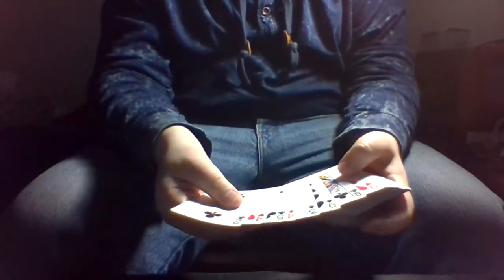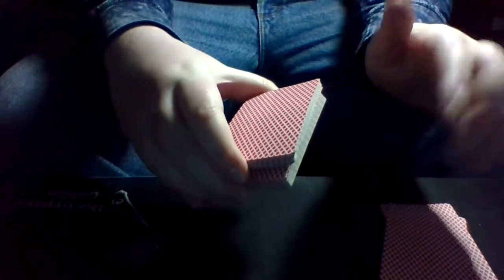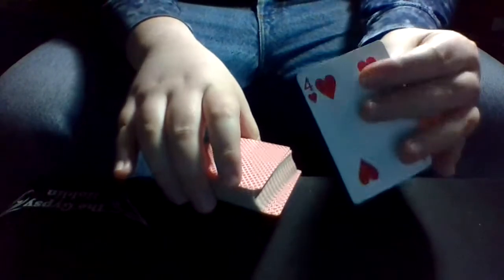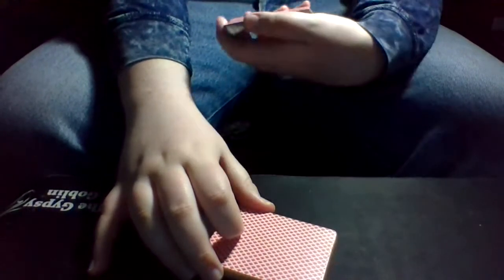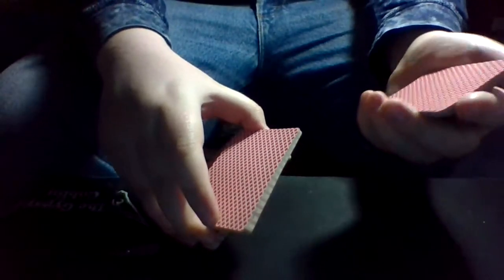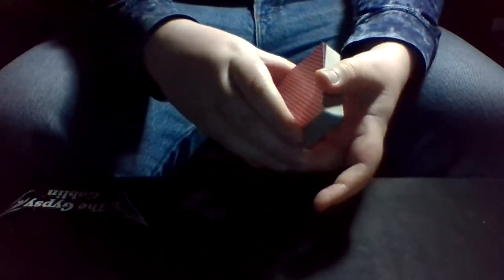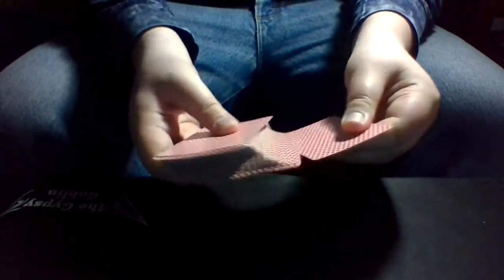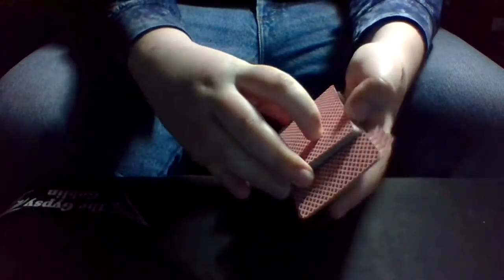3 False Cuts Every Magician Should Know! | Beginner, Intermediate & Advanced + Variations!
These are three false cuts every magician should know! Beginner, Intermediate & Advanced! I hope you like it!

IMPORTANT! PLEASE WATCH!

Here is the Fund Me page

I know this is a magic community but I feel like I can talk about anything on here and everyone will be supportive and nice no matter what it is. There is this fundraiser my mom is doing currently. I believe it just started today Friday (10-9-20). The fundraiser is to raise enough money to buy my grandmother (her mother) a tiny headstone, nothing too big. If anyone can contribute I know she will be so grateful. I will be eternally grateful. It has always bothered her that she couldn't buy anything for her because we haven't always had a lot of money and we still don't but we have faith and that is what get's us through everyday. Even if you can't contribute don't worry about it. Just pray that it can get funded. If you don't pray which is fine could you please share this. Thank you for anything and everything you can do. God Bless all of you

Big thanks to CardMechanic, John Prata (BadRobot64), Shawn McDowell, & Ken Mortensen for contributing!